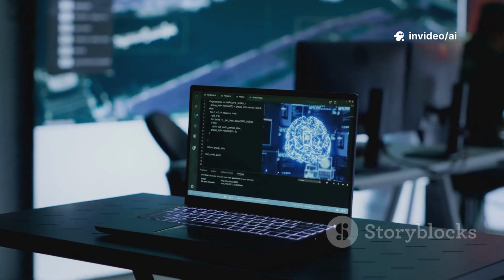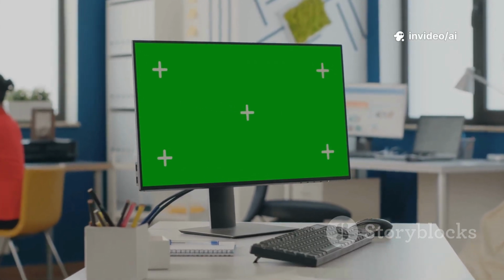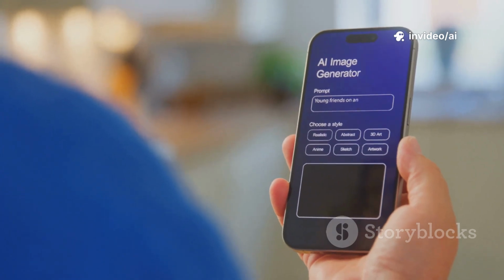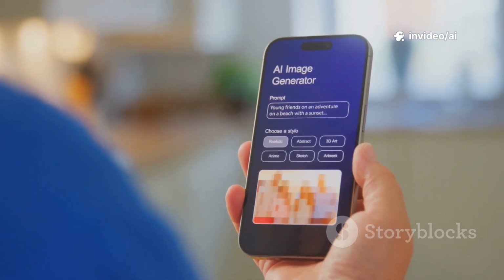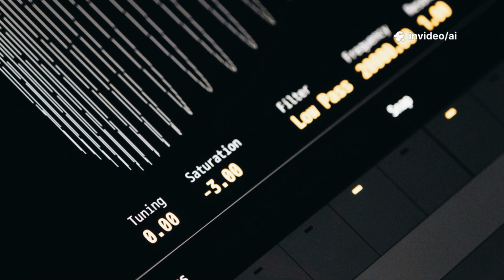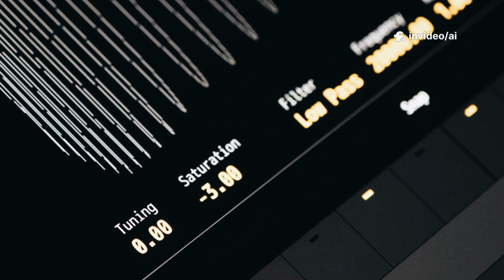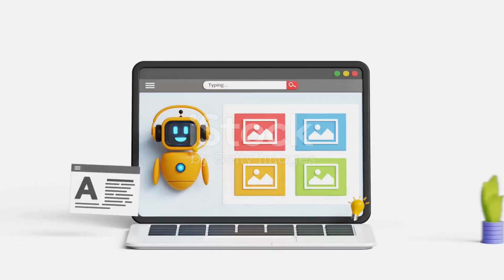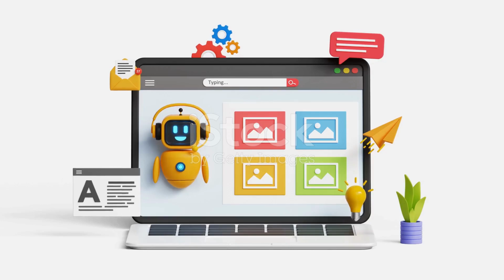10 AI Tools to Make Your First Million in 2026 (for real)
10 AI Tools to Make Your First Million in 2026 (for real) isn’t clickbait.
In this video, I break down 10 powerful AI tools you can start using today to build real skills, create content, automate work, and unlock serious income opportunities in 2026.

These AI tools are beginner-friendly and perfect for:

Students & young creators

Freelancers & side hustlers

Anyone who wants to leverage AI early

You’ll see how each tool works, what it’s best for, and why it matters in 2026.

👇 Comment which AI tool you’d use first

⏱️ Timestamps
00:00 – Why AI will dominate in 2026
00:35 – Tool #1
01:20 – Tool #2
03:10 – Tool
07:45 – Tool #10